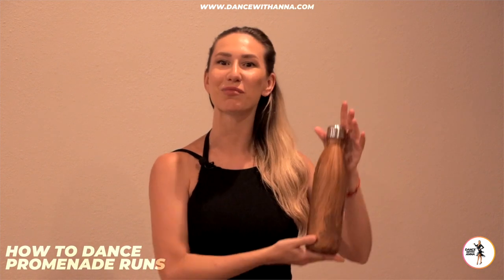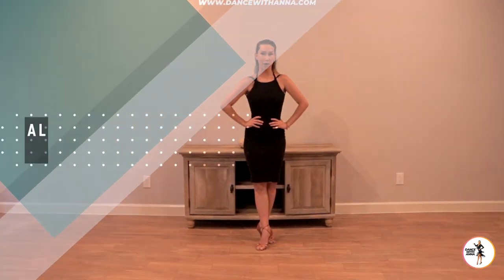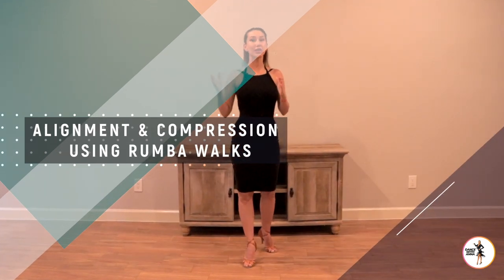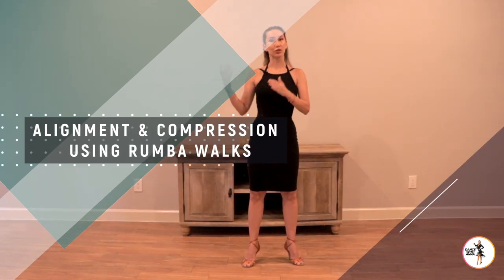How to dance samba promenade runs | Anna Kovalova | Tutorial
Correct technique for latin ballroom dancing! Learn how to coordinate your muscles groups to timing so you become a better dancer and performer ! Anna Kovalova is the Queen of beautiful legs and feet so who better to give you the TOP 3 TIPS for better samba promenade runs !